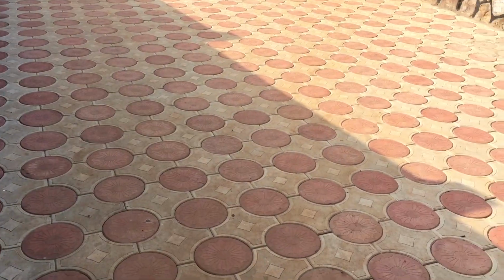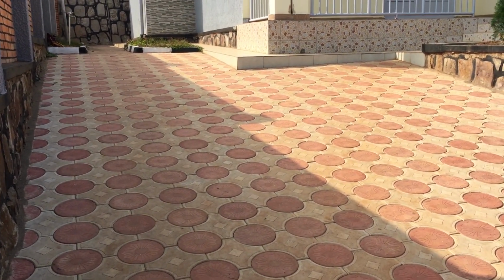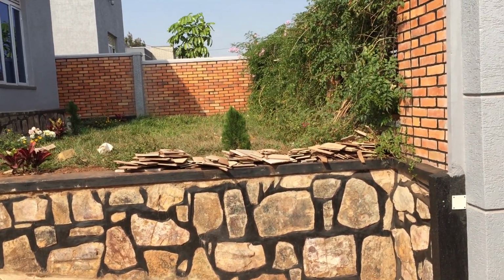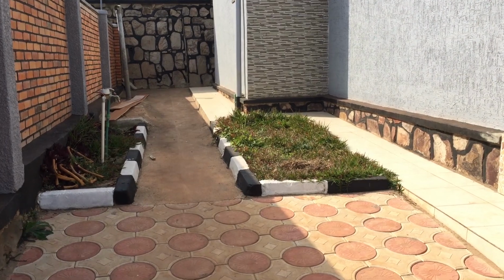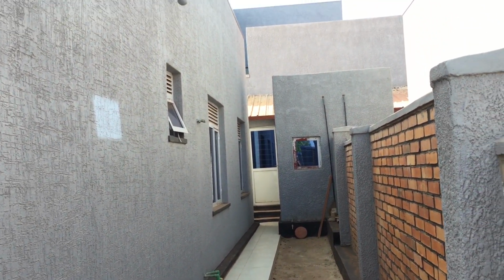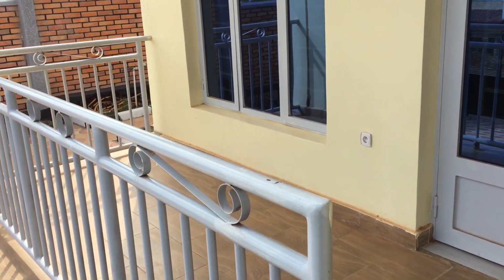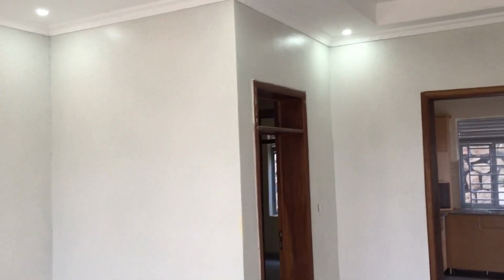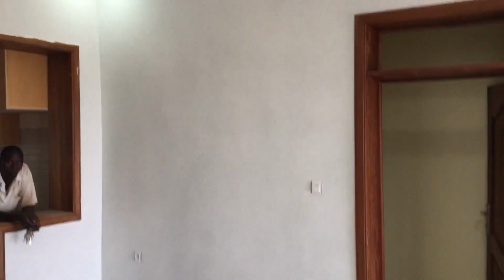Super Impressive House For Sale In Kigali Rwanda | $65,000 With 4 Bedrooms, 3 Bathrooms | The Ask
If it’s your first time here and you want to be part of the family go hit the SUBSCRIBE BUTTON and turn the bell on so you can be notified when we upload

Your support is highly appreciated, let’s grow the channel🙏🏽

THANKS♥️